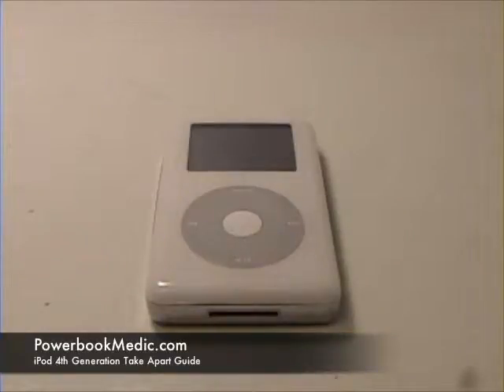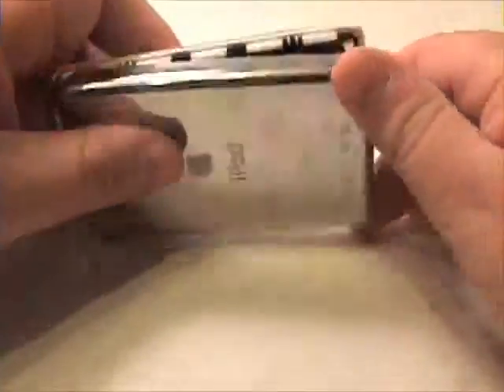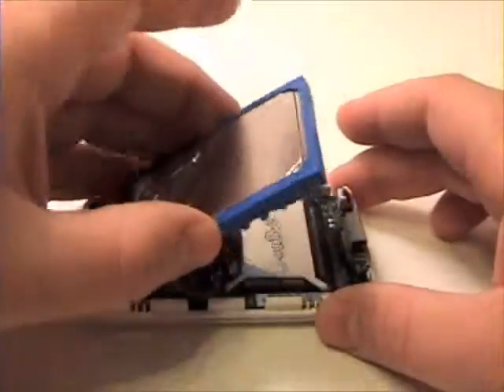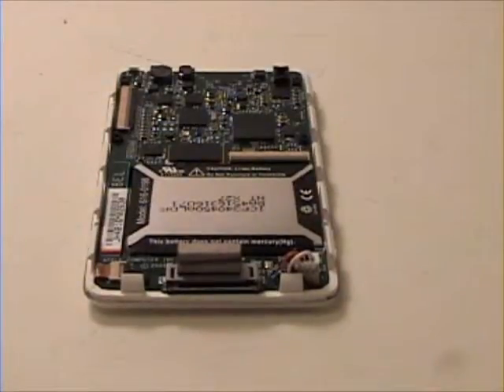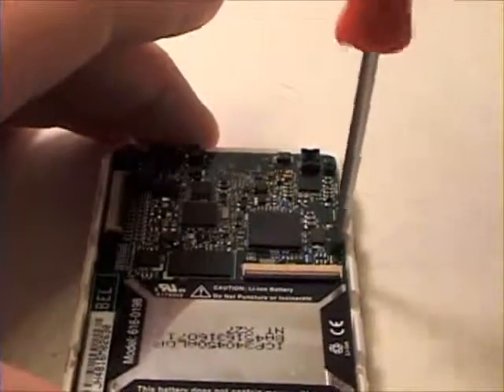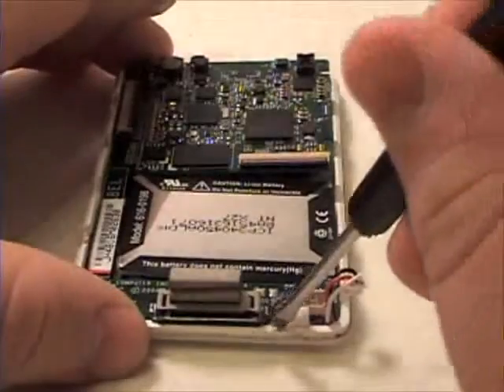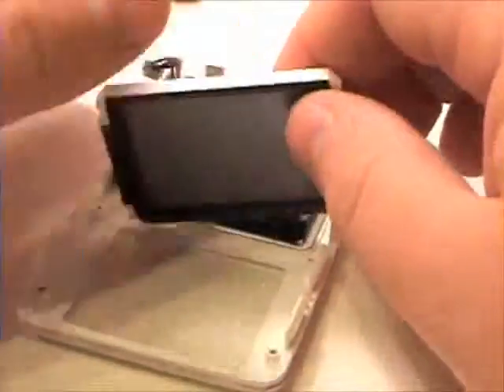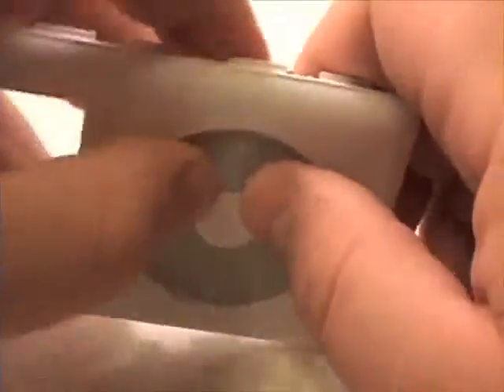How to Disassemble an iPod 4th Generation video from Answers com Videos